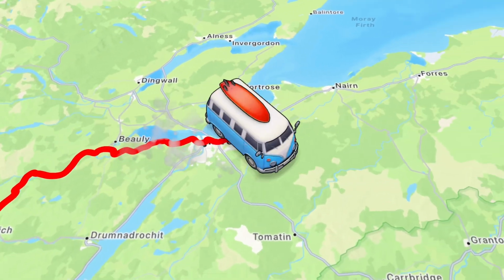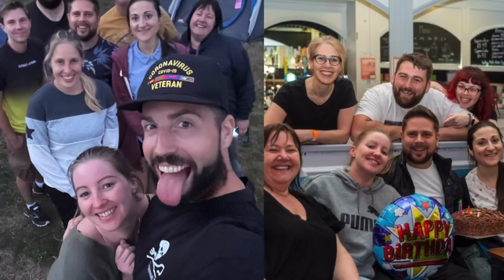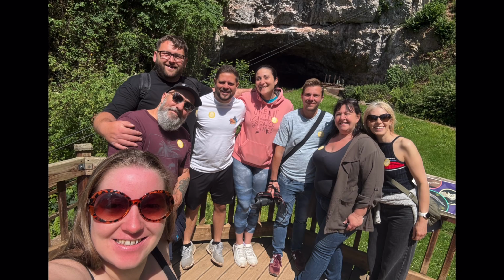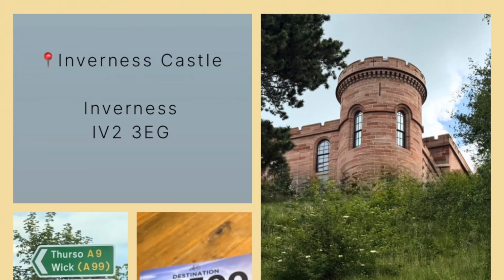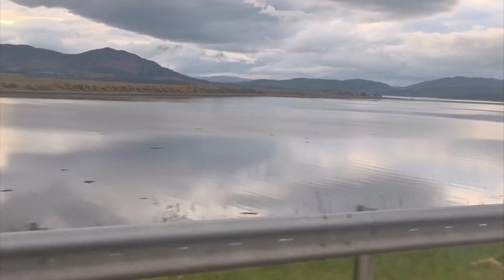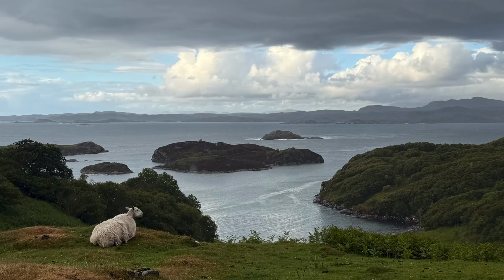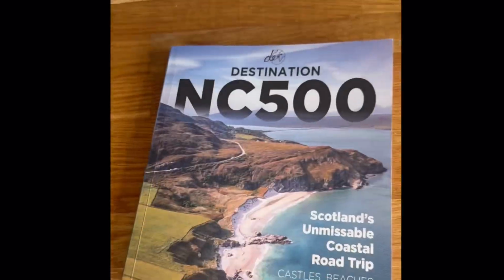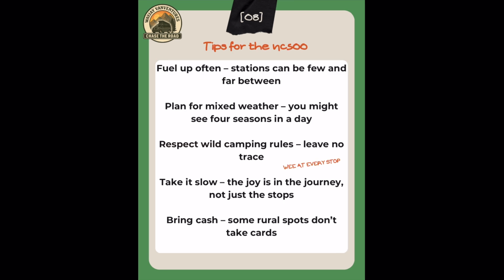EPISODE ONE: PLANNING OUR NC500 ADVENTURE!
The road to Scotland’s iconic NC500 starts long before the engine turns on…

In this first episode of our brand-new series, we’re diving into everything you need to kickstart your own NC500 journey — from the ultimate packing guide, to top tips for planning your route.

Oh — and we’ve included a sneak peek at some of the jaw-dropping spots we visited. Trust us, you’ll want to add these to your list.

Whether you’re gearing up for your first van trip or reliving your own NC500 memories, this is where it all begins.